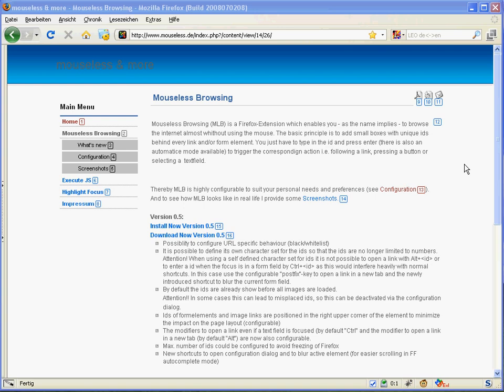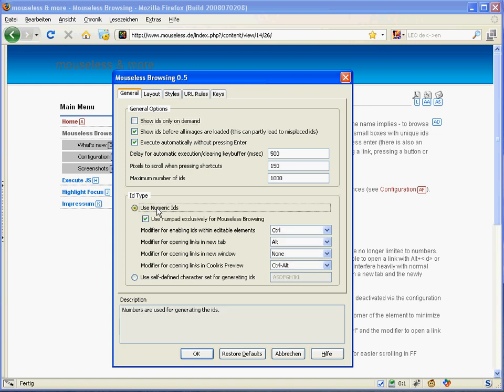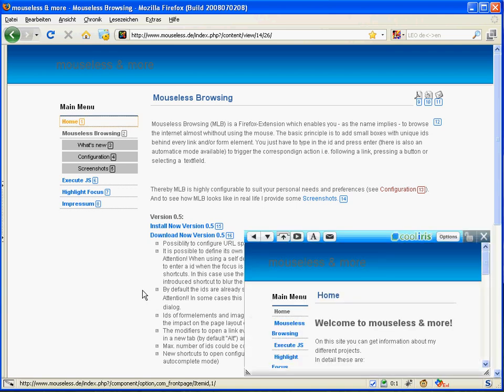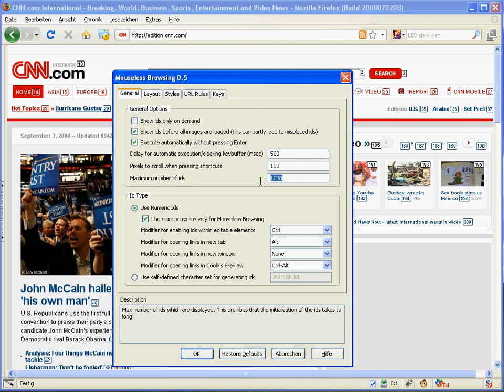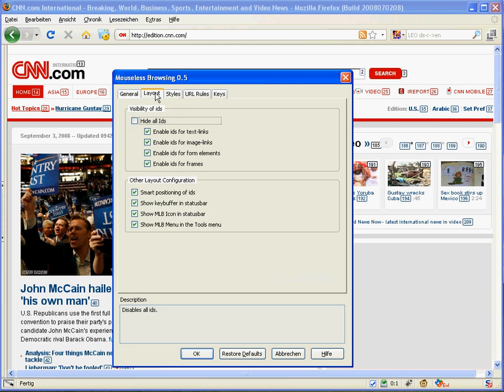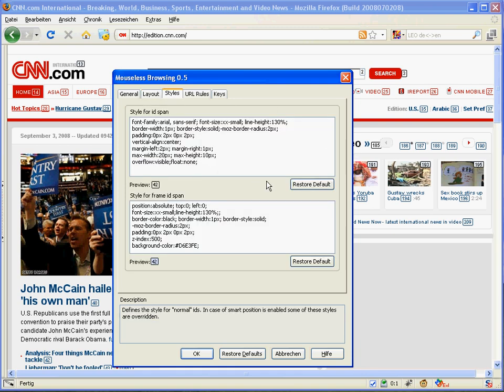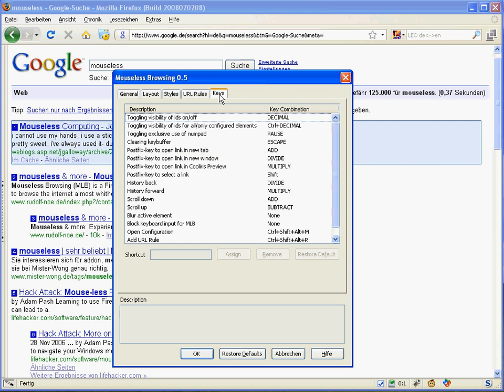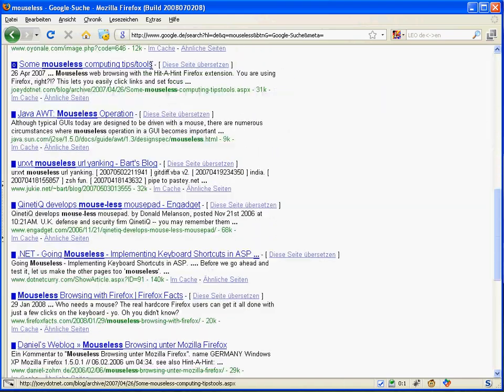What's in Mouseless Browsing 0.5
Mouseless Browsing is a Firefox Add-on which enables you to browse the web with the keyboard.
This video shows the new features for Mouseless Browsing 0.5.